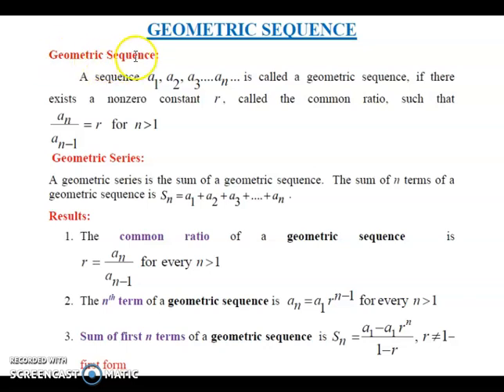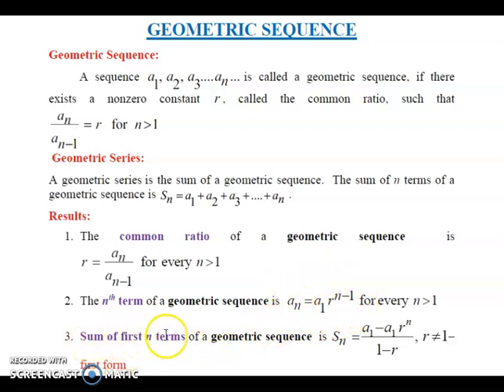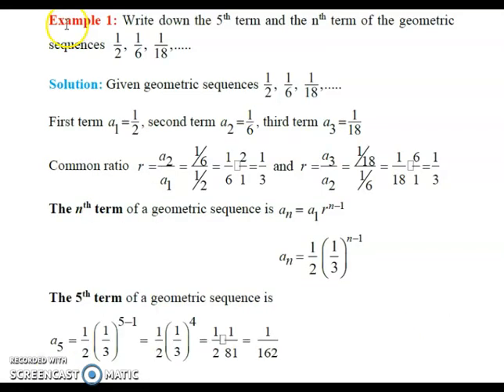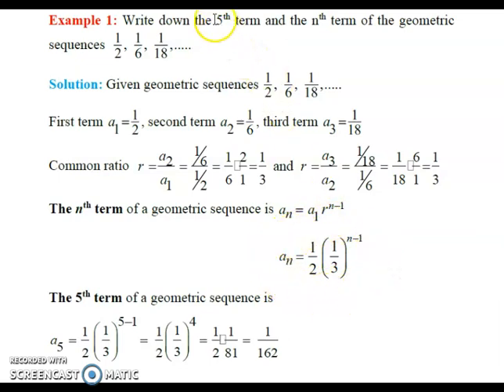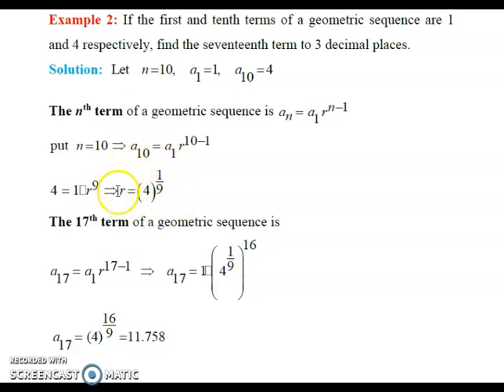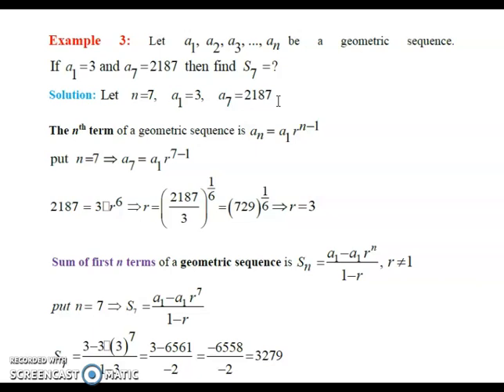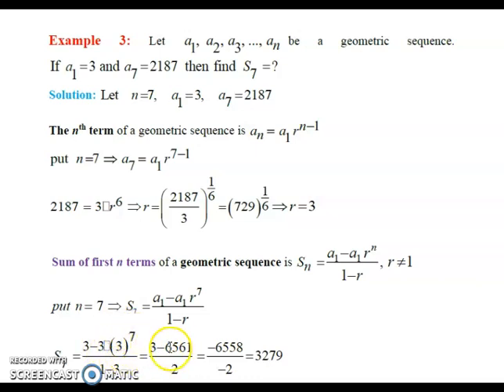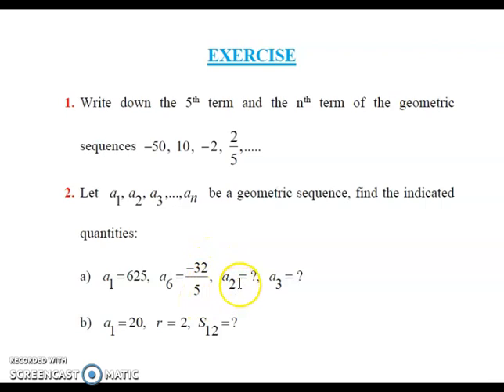Pure Math Revision Chapter 5 (Geometric Sequence)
Only few problems as a sample explained here.